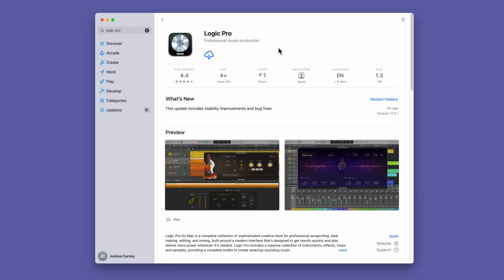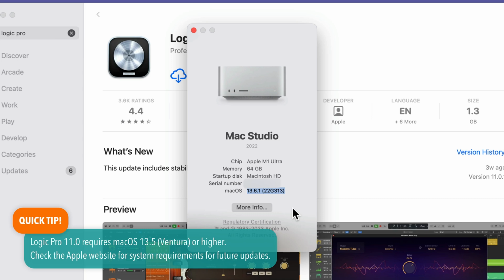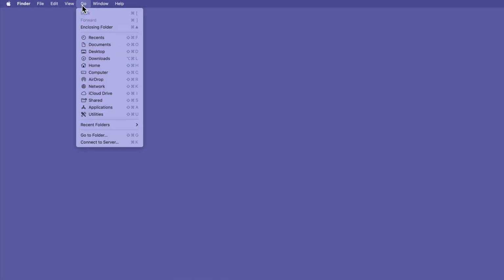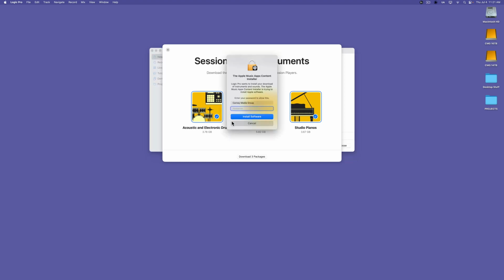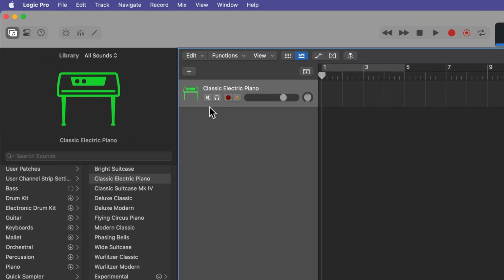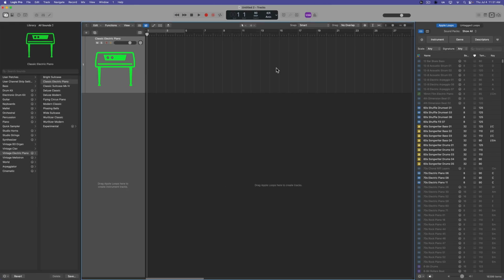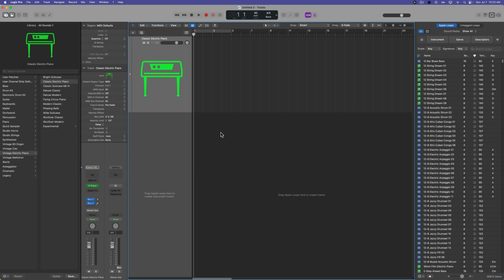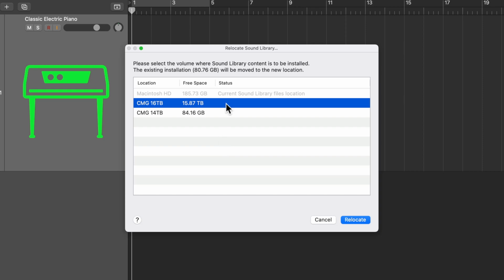Logic Pro 11 - #01 Installation, Complete Features & Relocate Sound Library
1. How to install Logic Pro 11
2. How to locate the Logic Pro 11 app
3. How to turn on complete features
4. How to download and relocate the sound library

Chapters:
0:00 Overview
1:28 Sponsor Segment
2:26 Installation
4:47 Open Logic & Essential Sounds
6:20 Project Chooser
7:41 Complete Features
8:43 Sound Library Content
11:38 Relocate Sound Library